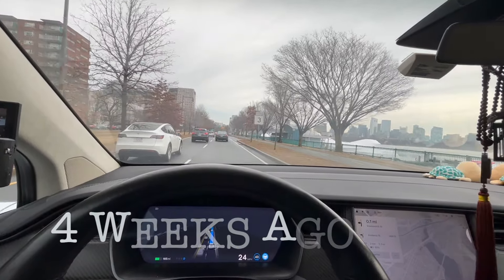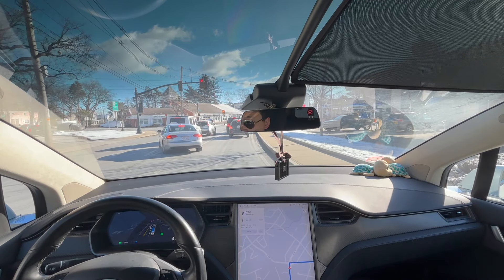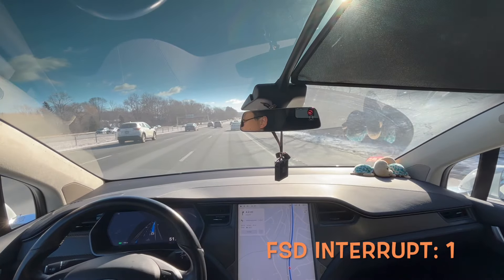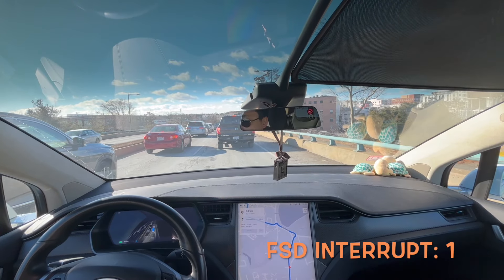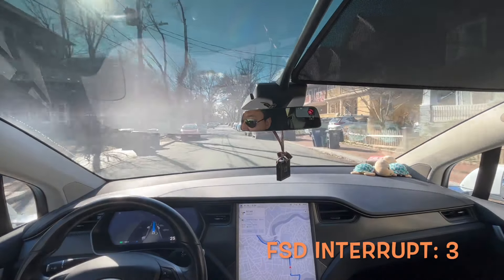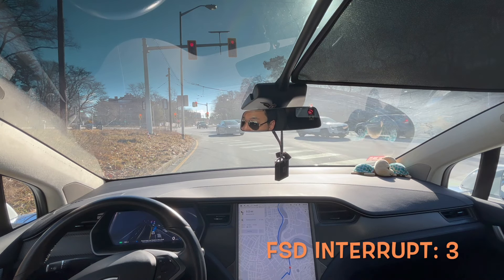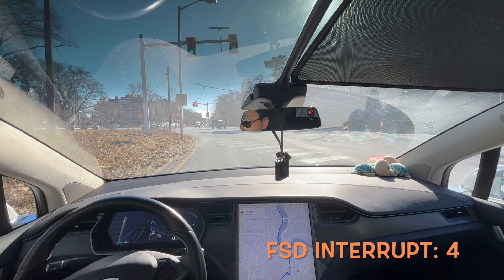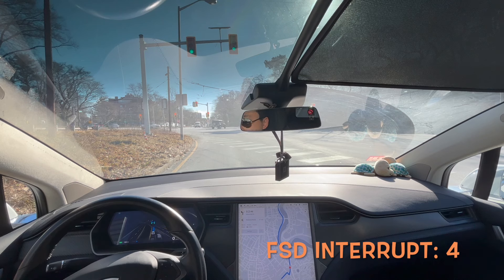Tesla FSD new challenges on city street on rush hour ! Completely failed ???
Another road test after last successful one This one is during rush hour and more city streets and roundabouts. FSD failed to work on roundabouts and some complicated situations. It even failed 2 times on traffic light. See more breakdown of my FSD interruptions as following

3:10 - FSD interrupt #1 - Car suddenly stopped
6:45 - FSD interrupt #2 - First roundabout failed
7:28 - FSD interrupt #3 - Second roundabout failed
10:32 -  FSD interrupt #4 - Car trying to go on red traffic light
11:30 - FSD interrupt #5 - Car didn't go on green traffic light
13:05 - FSD interrupt #6 - Not able to merge on time.

09:23 - Interesting finding: Car folds mirror by itself on an open road

FSD version: 11.4.9
Hardware: Hardware 3.0

00:00 FSD Road test
03:10 FSD Interrupt #1 - Car suddenly stopped
06:45 FSD Interrupt #2 - First roundabout failed
07:28 FSD Interrupt #3 - Second roundabout failed
10:32 FSD Interrupt #4 - Car trying to go on red traffic light
11:30 FSD Interrupt #5 - Car didn't go on green traffic light
13:05 FSD Interrupt #6 - Not able to merge on time